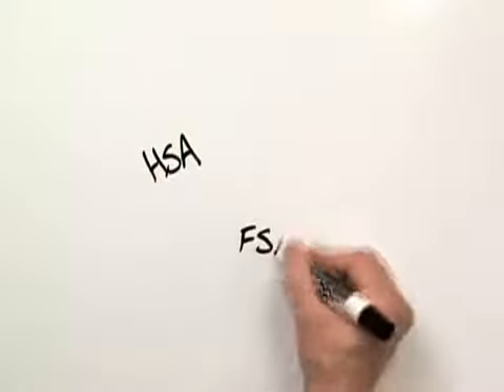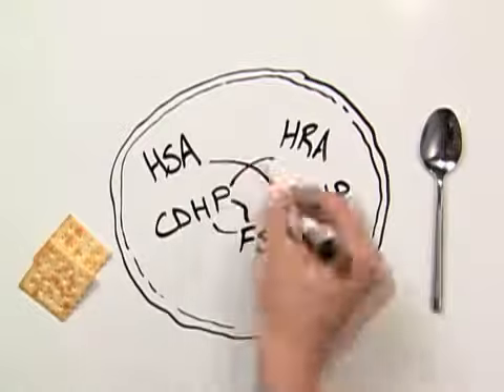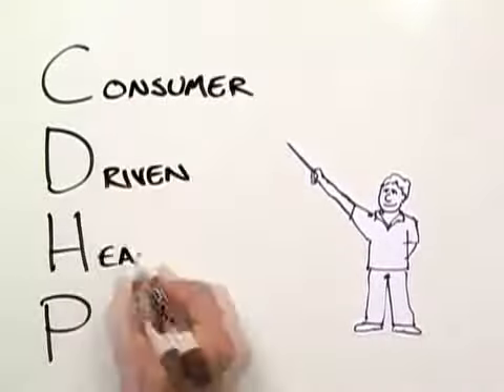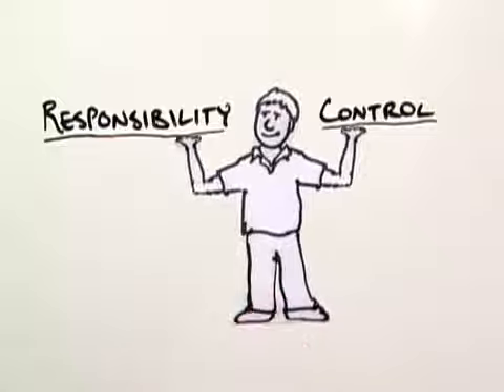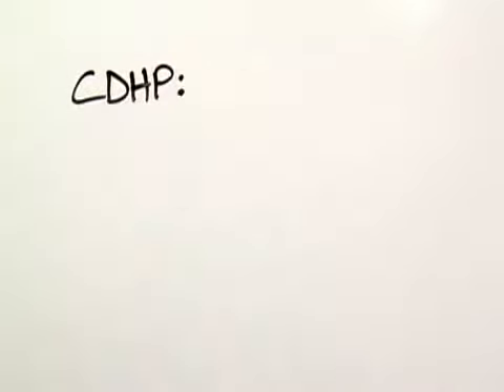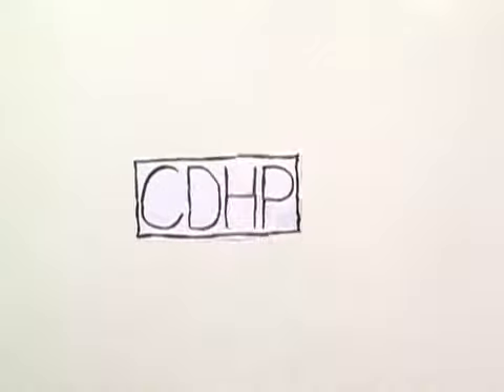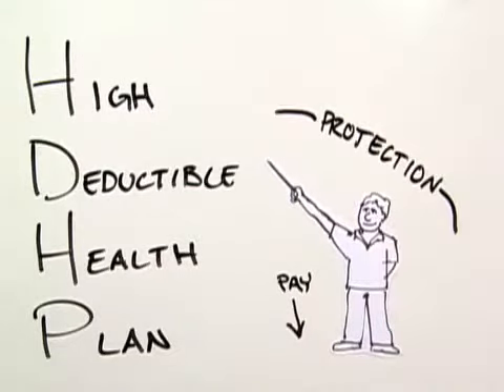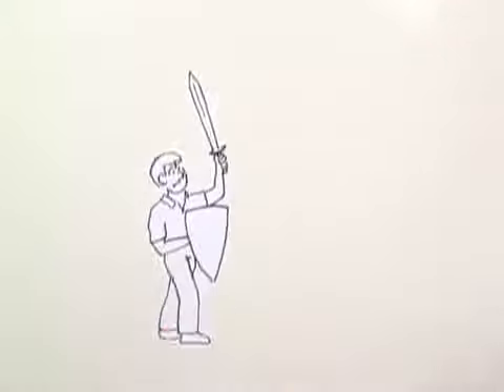HSA HRA FSA?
This video shows what is HSA,HRA,FSA,CDHP,HDHP and how they work toghether .